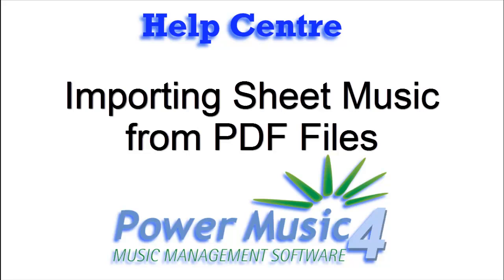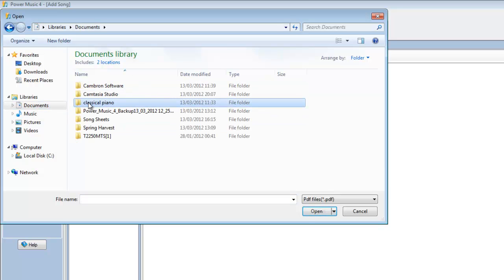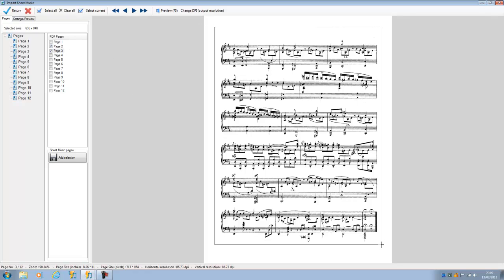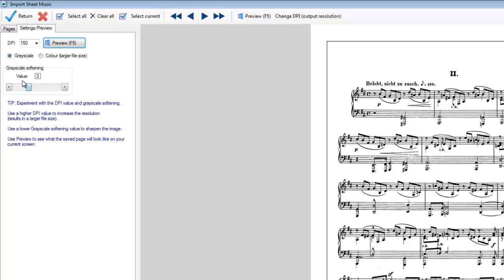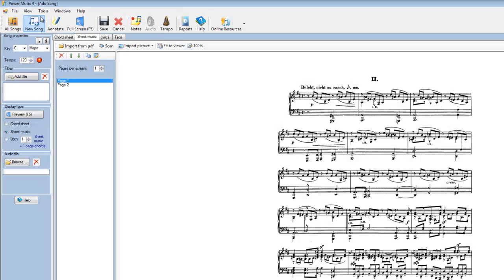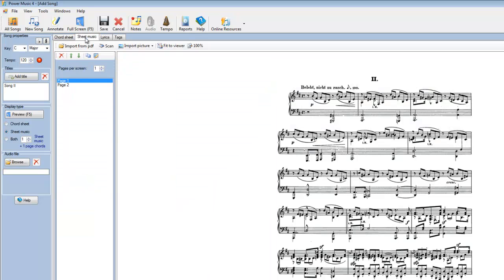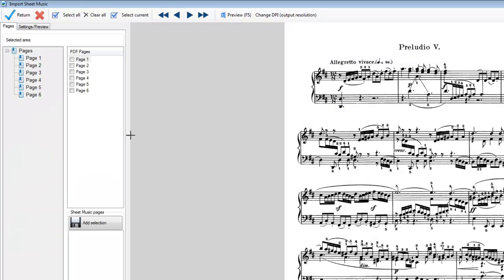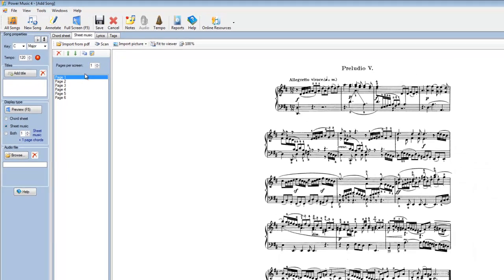Import Sheet music from PDF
How to import sheet music to Power Music from a PDF file